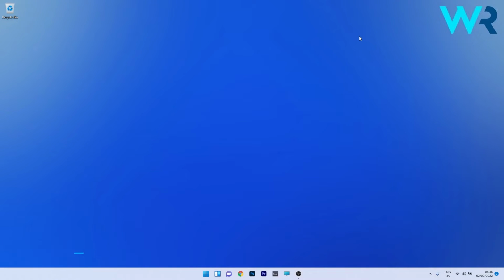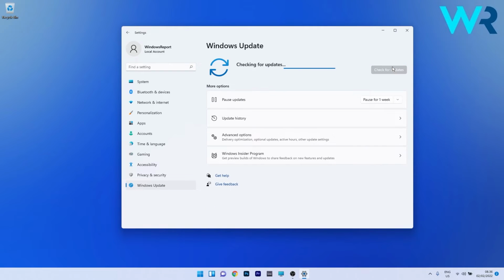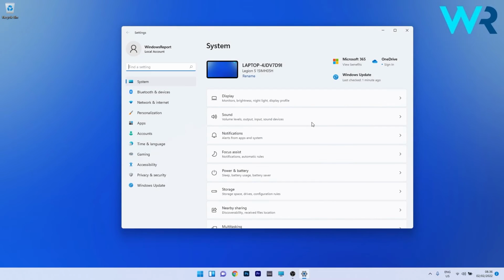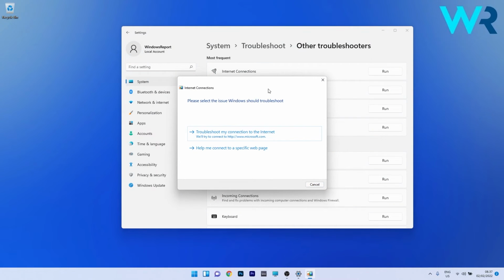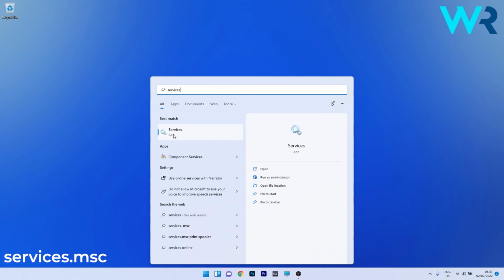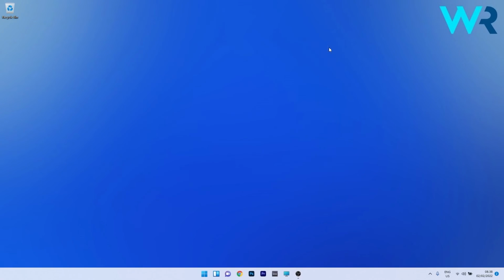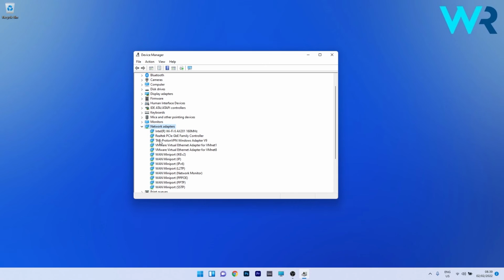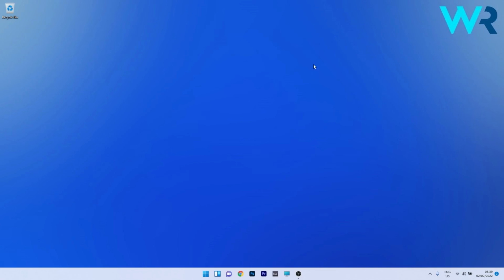Easily FIX Valorant Error Code 51 in Windows 11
| ⚙️Try Fortect to fix and optimize your PC like a Pro

Interested in how to FIX Valorant Error Code 51 in Windows 11?
Valorant is super popular and it brings tons of fun to millions of users. But sometimes it can be really buggy, and error code 51 is one of these bugs. Don't lose hope though. Try these fixes in Windows 11 and they could bring you back your favorite game!

0:00 - Intro
0:14 - Update Windows 11
0:37 - Troubleshoot Internet Connections
1:04 - Restart the VGC service
1:36 - Update the network driver